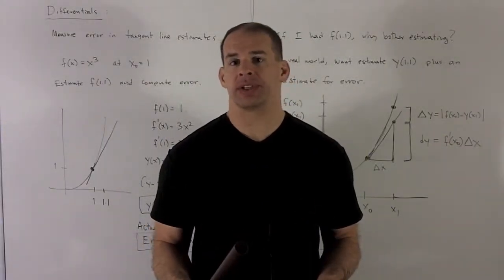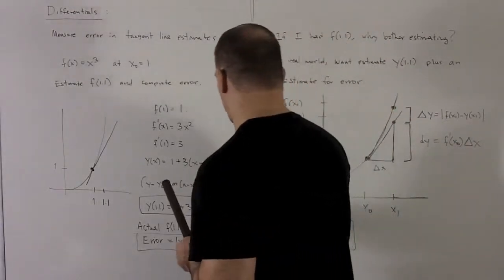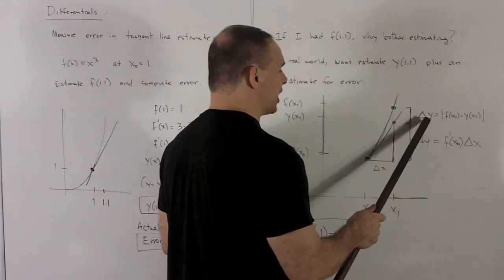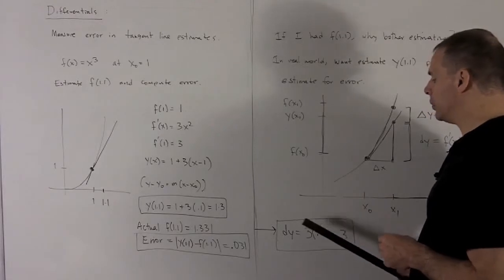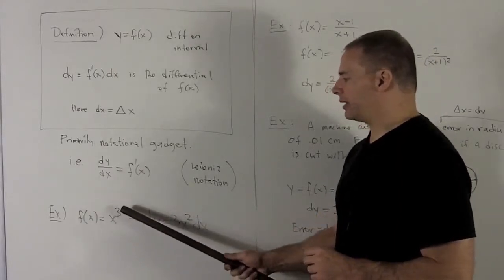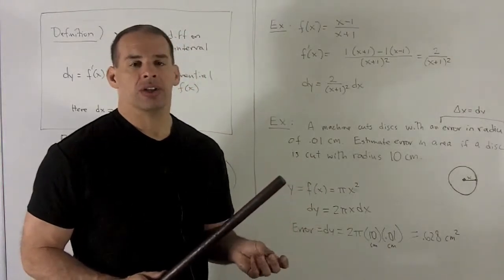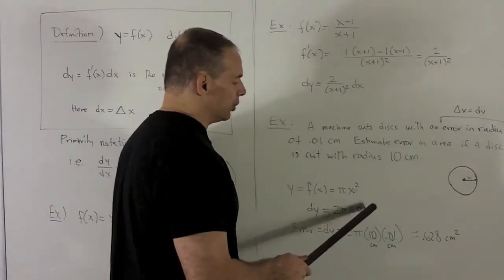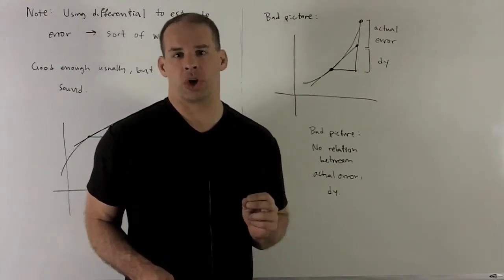Differentials 1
Calculus:  The tangent line of f(x)=x^3 at x=1 is used to approximate (1.1)^3.  The differential is defined, and we show how to use it to approximate the error in the estimate.